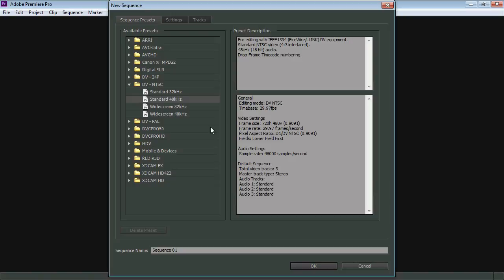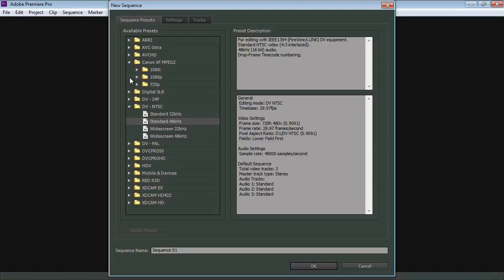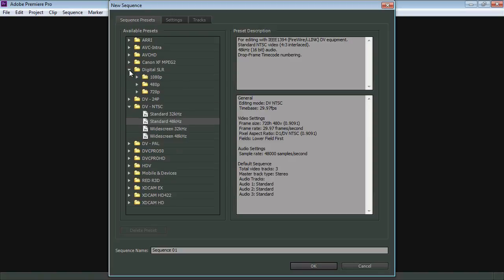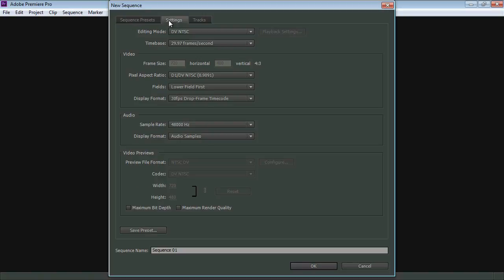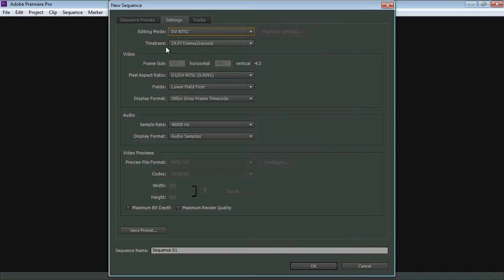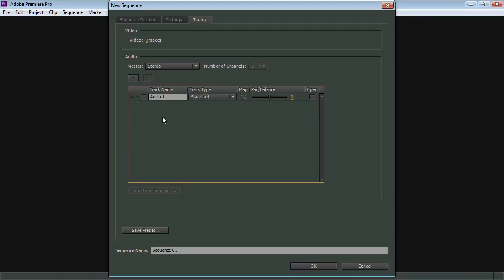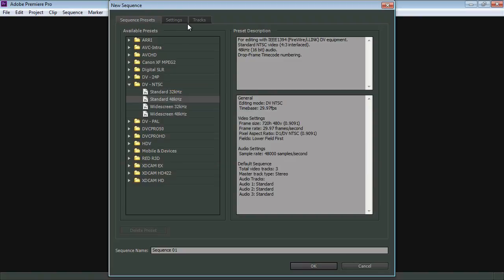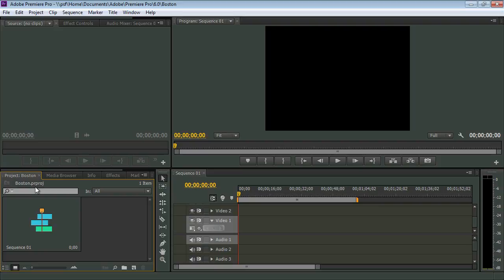TPPC6ES P01 C01 L02